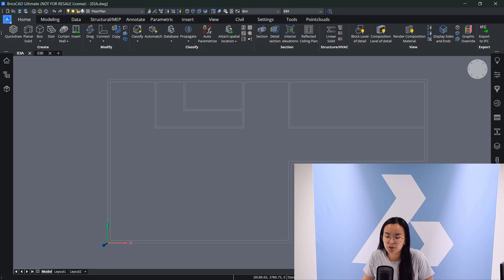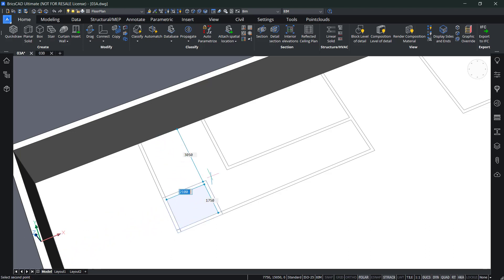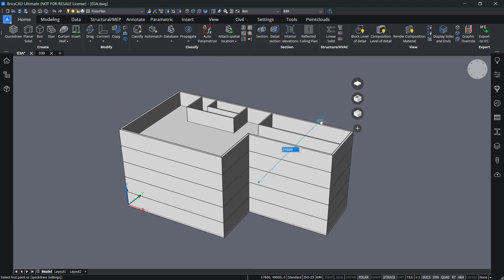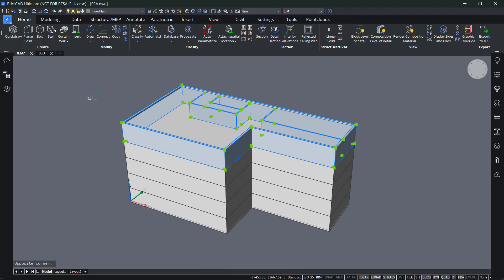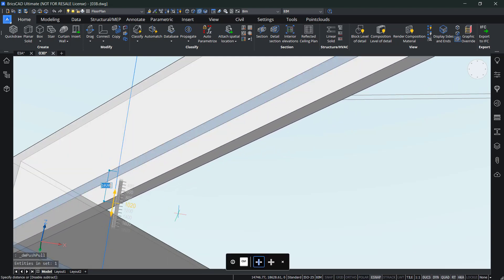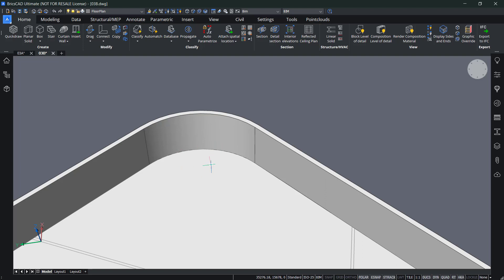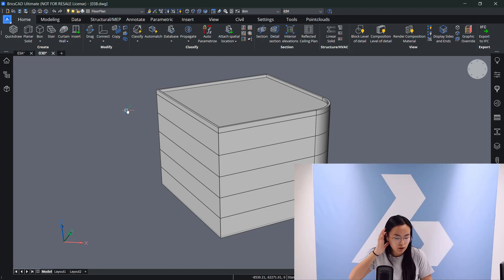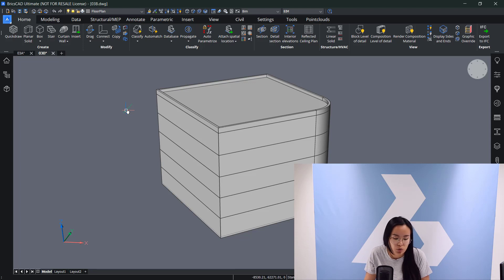BricsCAD V22 BIM Academy 4 - Modeling from 2D to 3D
Learn how to model from 2D to 3D starting from a simple 2D layout. Mix the use of dedicated BricsCAD BIM tools (Quickdraw) or standard direct modeling tools (Extrude, Push/Pull, etc.) throughout this lesson.

00:25 – Trace a 2D layout with Quickdraw
04:51 – Trace a 2D layout with direct modeling tools
14:10 – Add BIM classifications with the help of AI